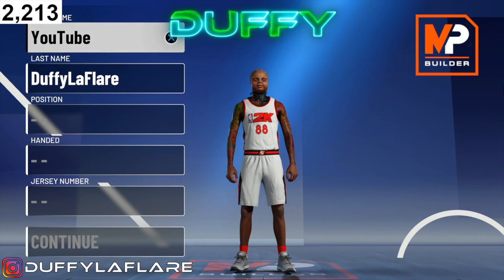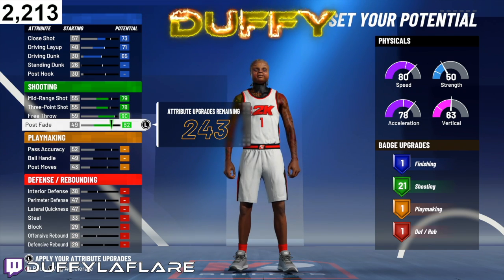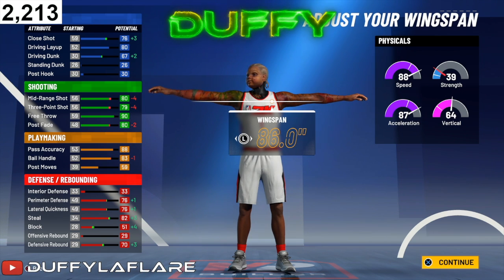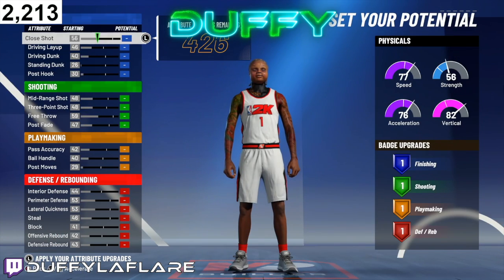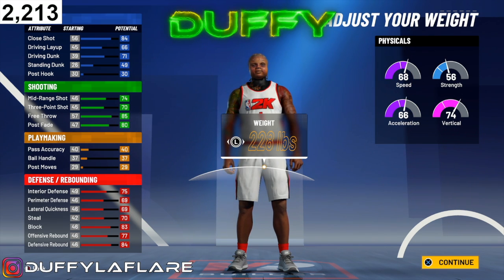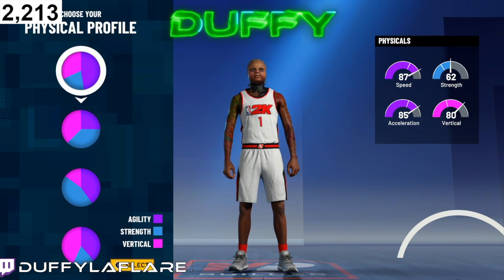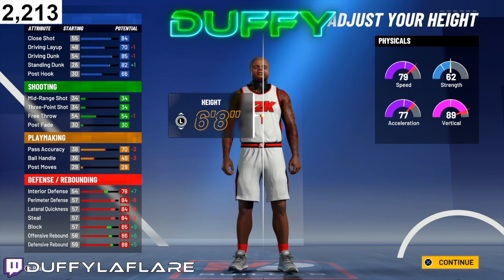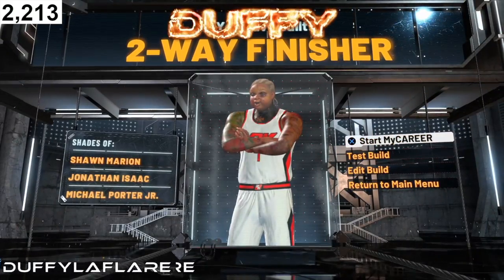THE BEST SMALL FORWARD BUILDS ON NBA 2K21! BEST DEMIGOD SMALL FORWARD BUILDS IN NBA 2K21!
nba 2k21 best center build,nba 2k21 best point guard build,
nba 2k21 best slasher build,nba 2k21 mycareer best build,
nba 2k21 best shooting guard build,best build for nba 2k21,
nba 2k21 best builds,the best nba 2k21 build nba 2k21 demo,
nba 2k21 demo live,nba 2k21 demo xbox,nba 2k21 myteam,
nba 2k21 ps5,nba 2k21 gameplay, nba 2k21 prelude live,nba 2k21 bandit,
nba 2k21 4k, nba 2k21 playstation 4, nba 2k21 gameplay 4k, playstation 4 nba 2k21,
nba 2k21 5v5, nba 2k21 5 affiliations, playstation 5 nba 2k21, ps5 nba 2k21, playstation 5 nba 2k21 gameplay, playstation 5 nba 2k21 reaction, playstation 5 nba 2k21 trailer,nba 2k21 best jumpshot
nba 2k21 6’8, nba 2k21 60fps, nba 2k21 6'8 pg, nba 2k21 6’8 point guard,nba 2k21 trailer 60fps,